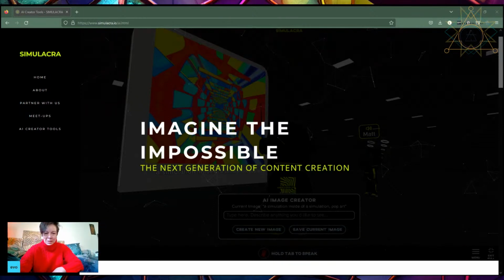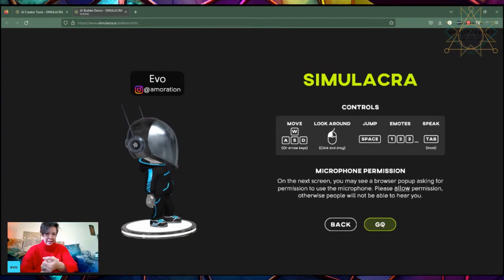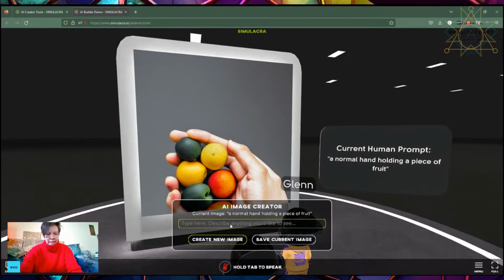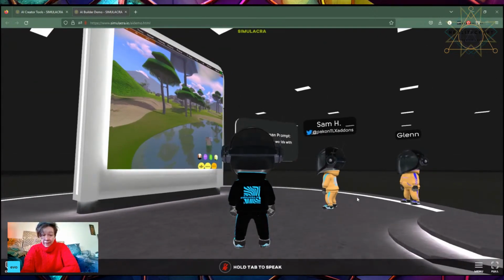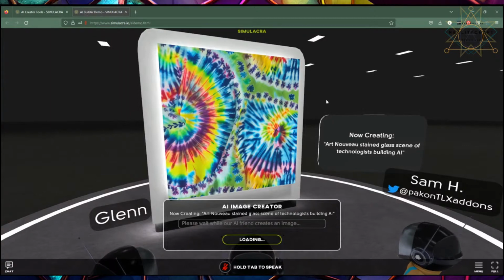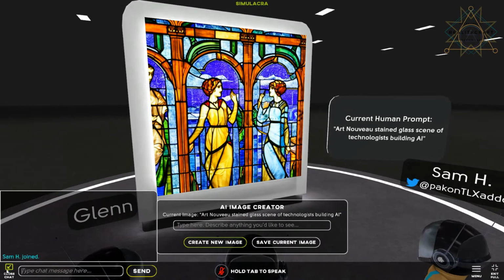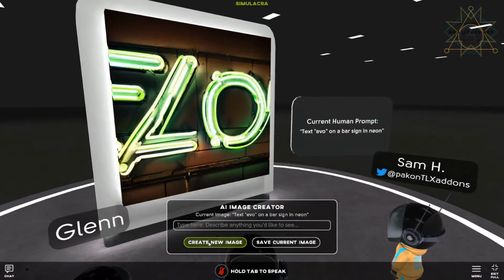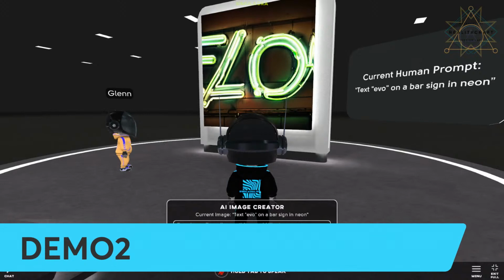Simulacra social space for generating new works - Alpha test Realitycraft AI image creator in WebXR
Testing a new 3D space for generating works together, this is a quick alpha social metaverse demo with the internal Realitycraft R&D group using Simulacra to test out this alpha toolkit with friends on the web.  Thank you to Glenn, Sam and Romana for their thoughtful insights as we tested these tools together for promptcraft and generative art with kids and friends this holiday.

If you are curious about Simulacra as an open metaverse creative toolkit, visit their demo and try it out and please give your feedback directly to the team at REM5 as they are testing this toolkit.